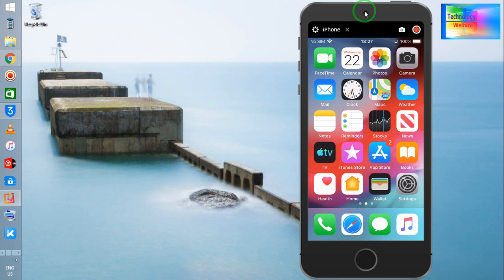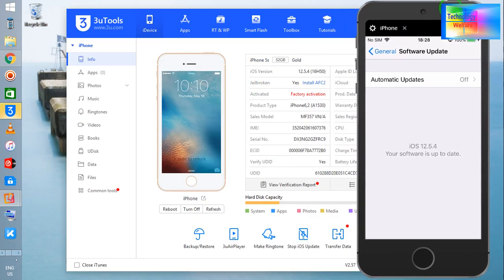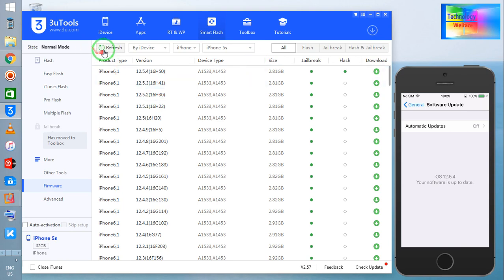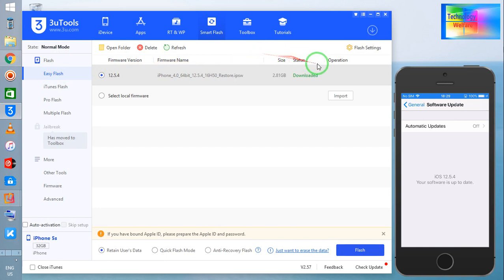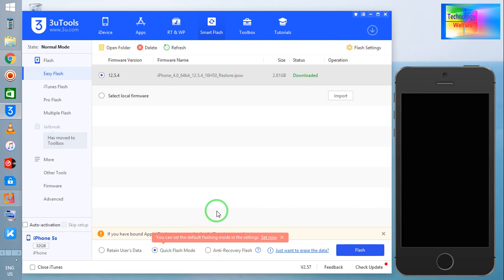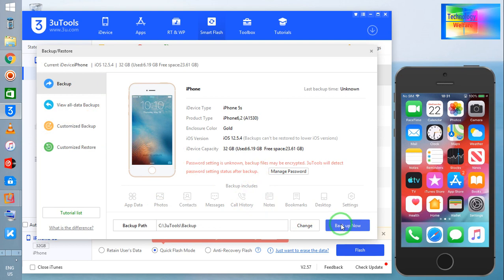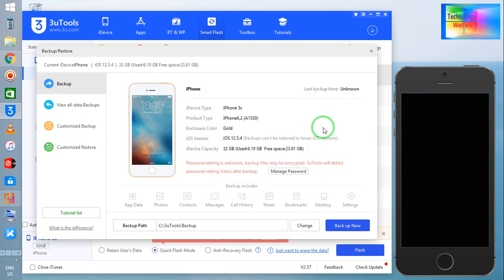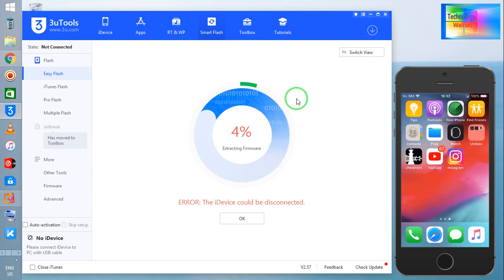AppleSupport-How To Update Latest IOS in Any iPhone by 3Utools Without Data Loss 2021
How To Update Latest  IOS in  Any iPhone by 3Utools Without Data Loss 2021/iPod Touch: How to Update Software System to Latest iOS Version
The Most Efficient iOS Files & Data Management Tool
3uTools makes it so easy to manage apps, photos, music, ringtones, videos and other multimedia files.

Fully view iOS device' s different statuses, including activation, jailbreak,

battery and iCloud lock statuses, as well as detailed iOS & iDevice information

How do you update/upgrade latest iOS ,When your iPhone does not recommend to update or upgrade 2021